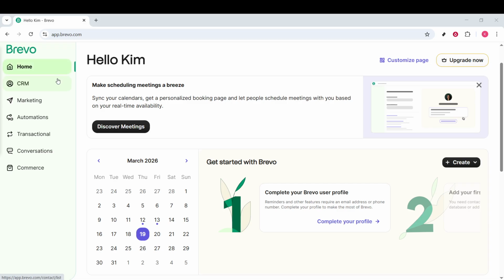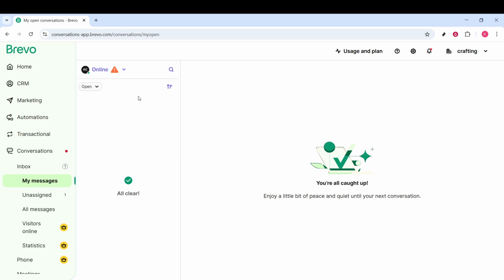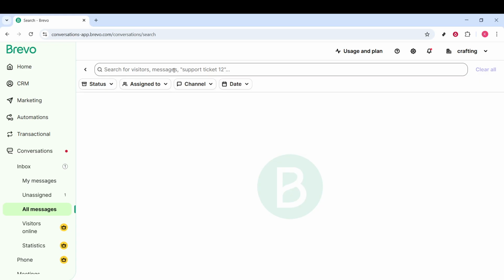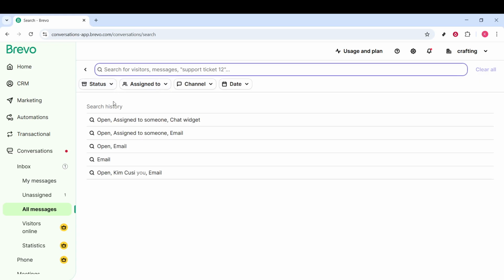How To Respone The Emails Through Brevo [2026 Guide]